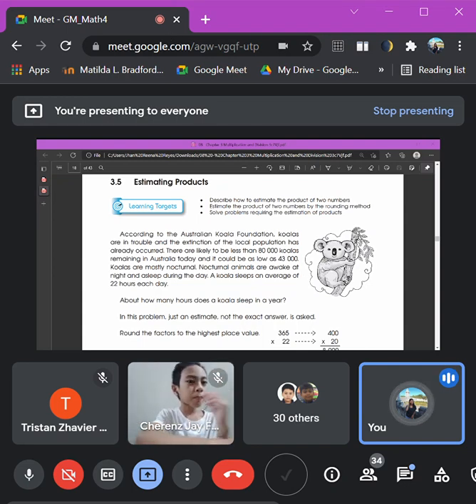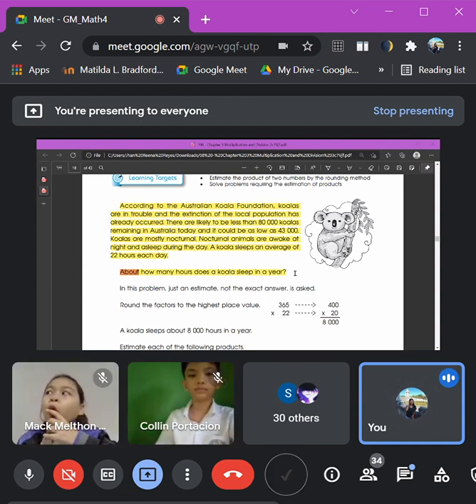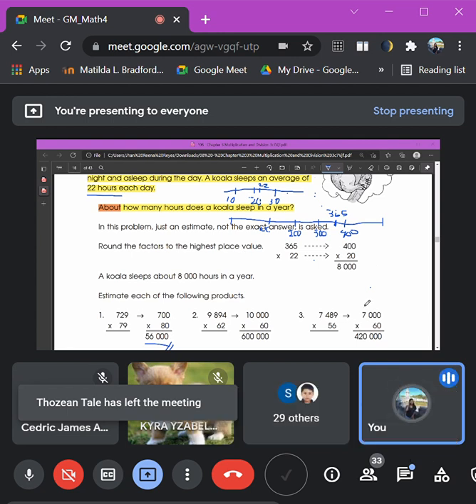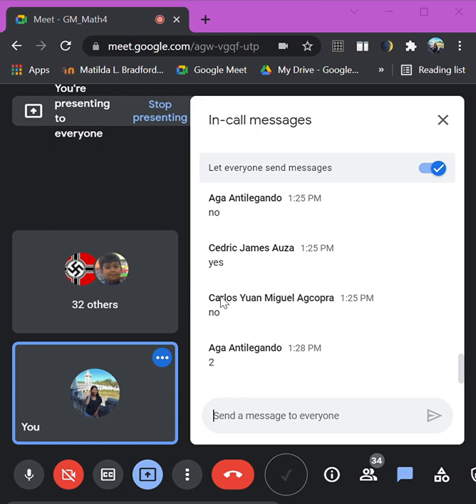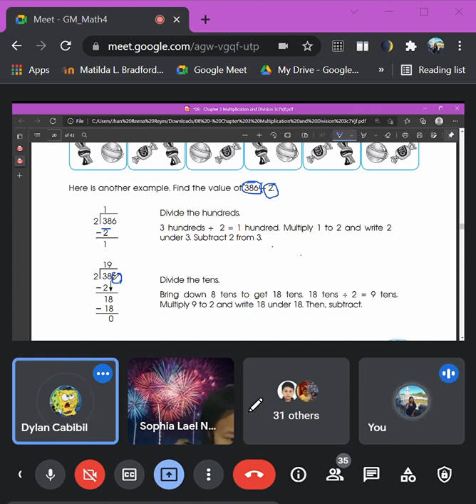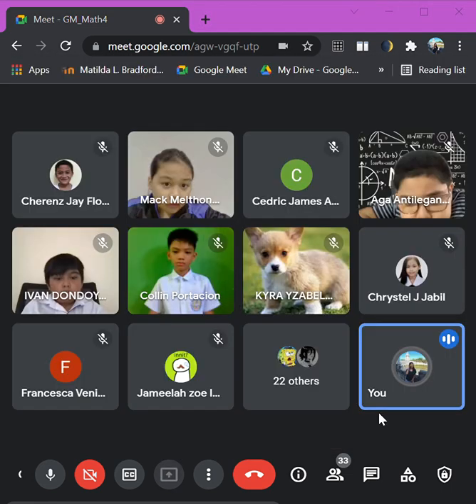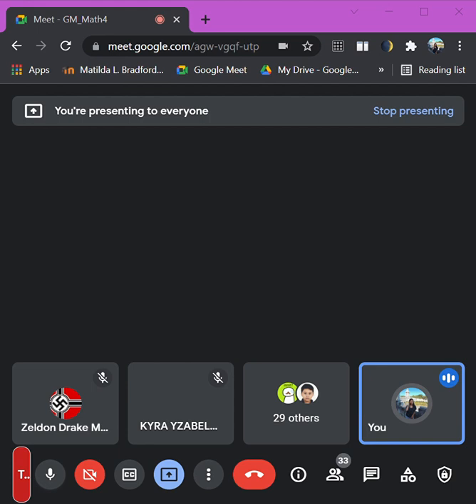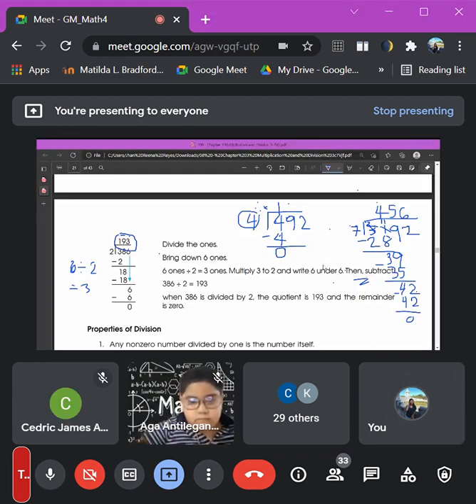Estimating Products & Some Basic Facts of Division